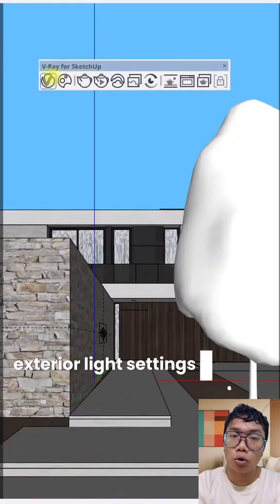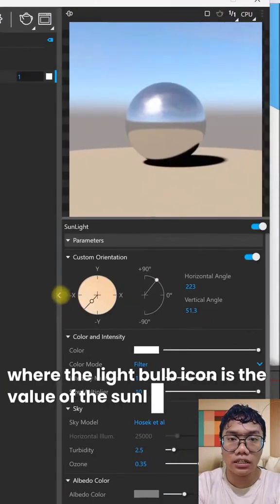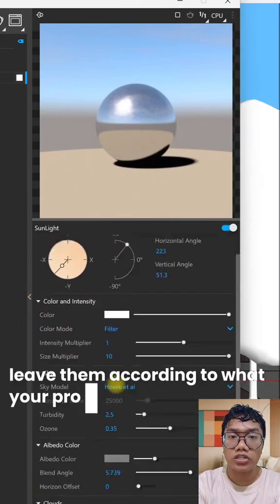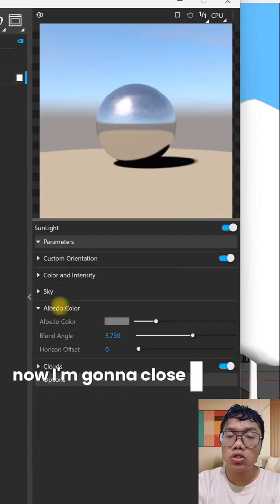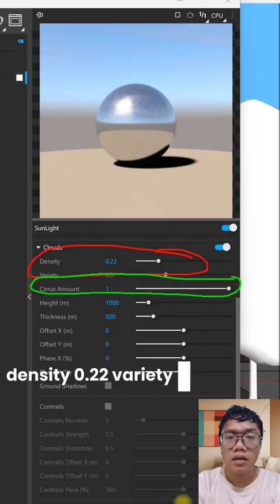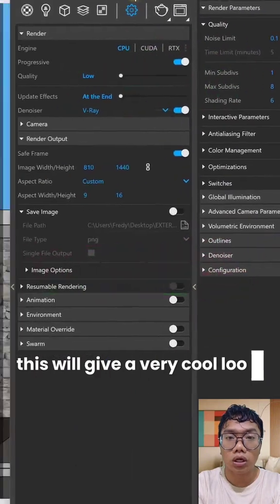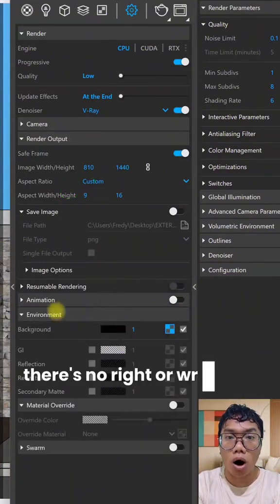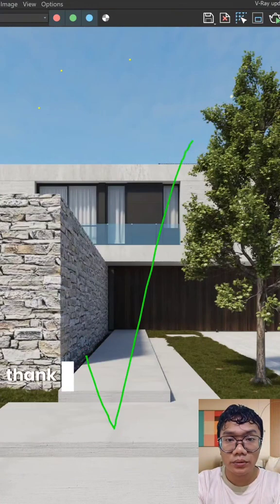Tutorial on rendering - exterior lighting setup in Vray 6.2 for SketchUp 2024